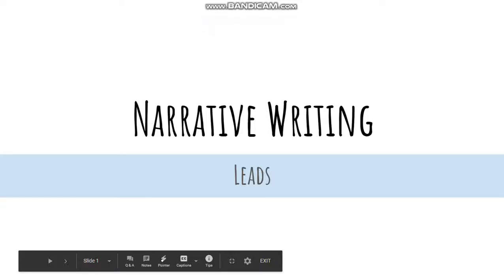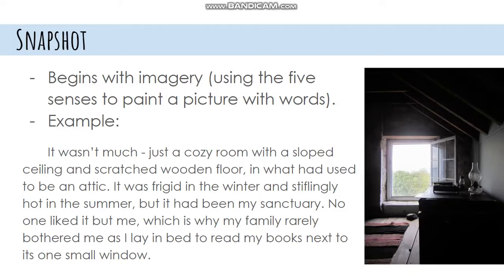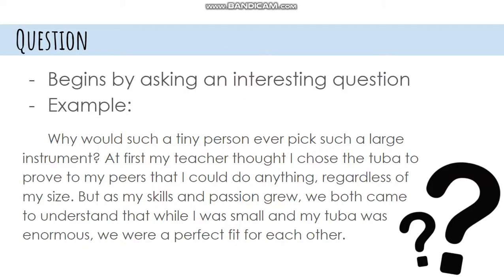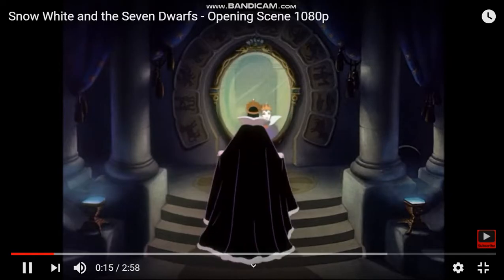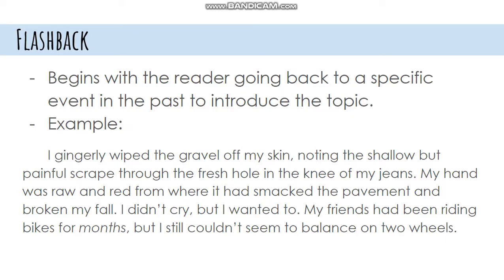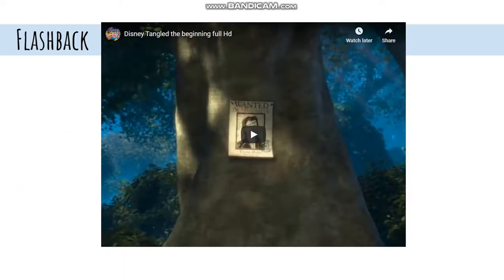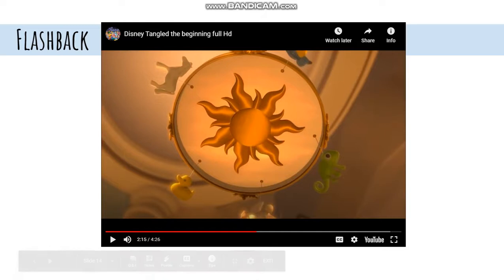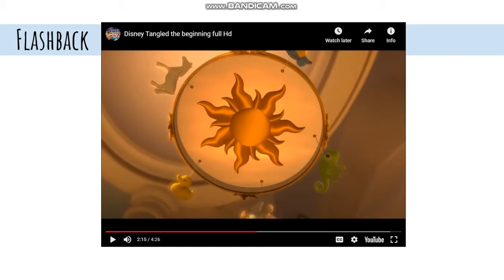Narrative Writing Leads Part 2